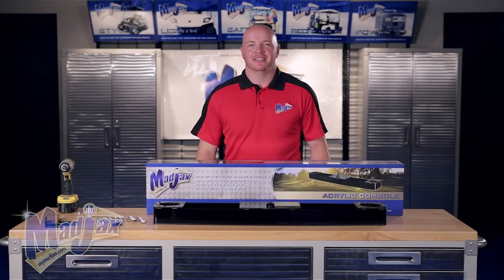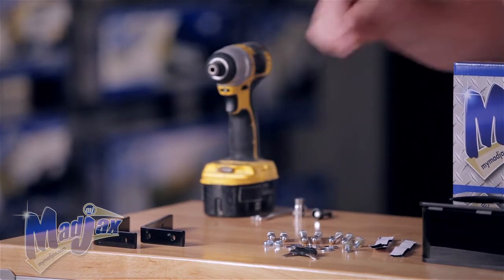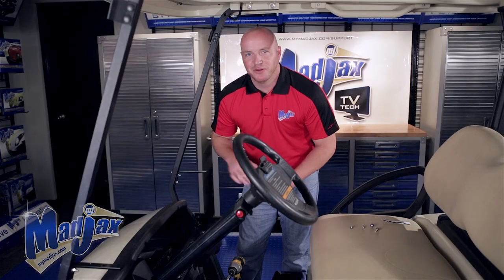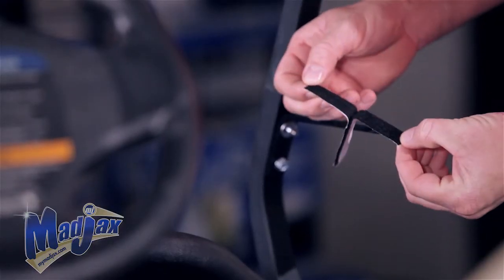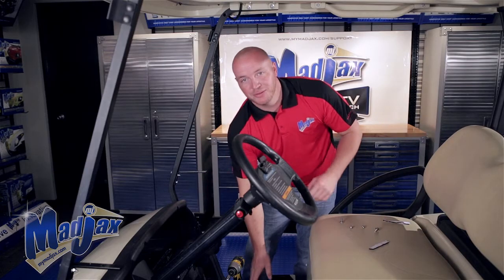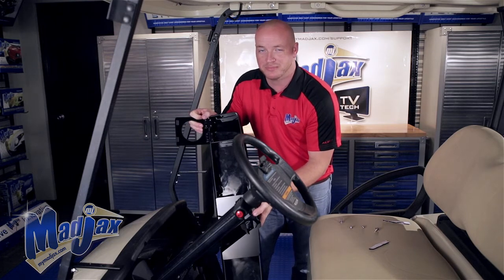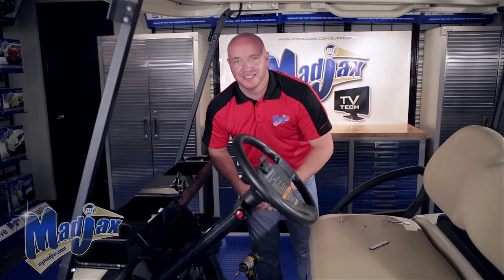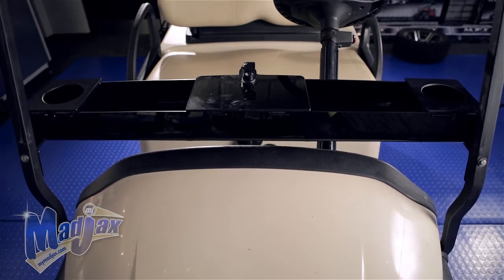Acrylic Console Club Car® Precedent®| How to Install Video | Madjax® Golf Cart Accessories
How to install a Madjax® Acrylic Console on a Club Car® Precedent® golf cart